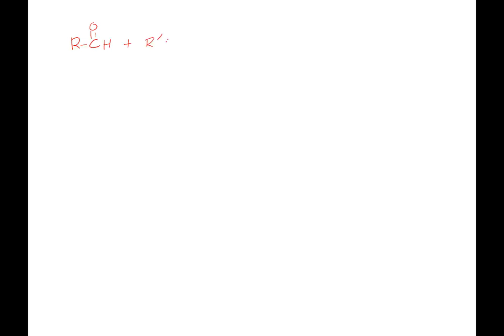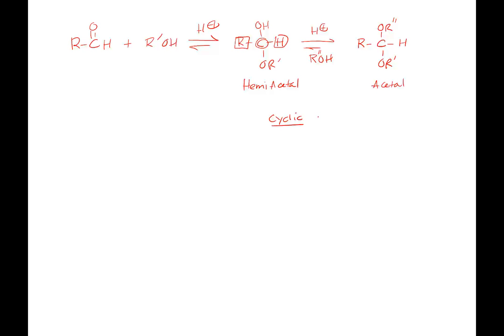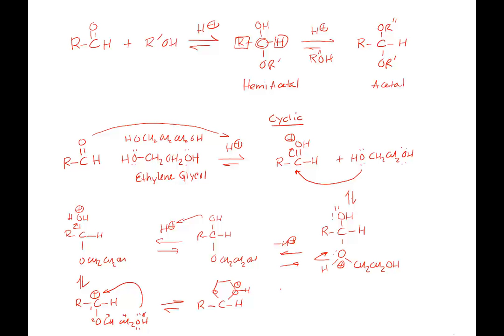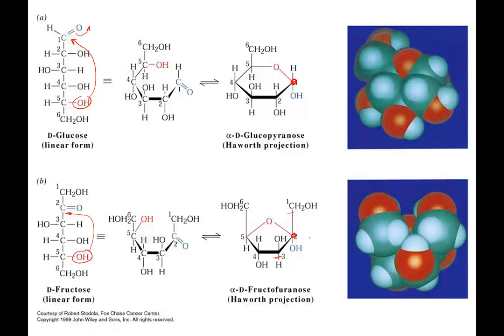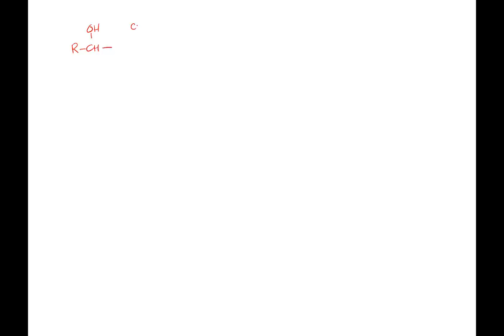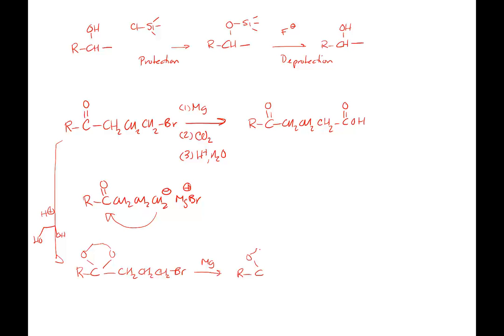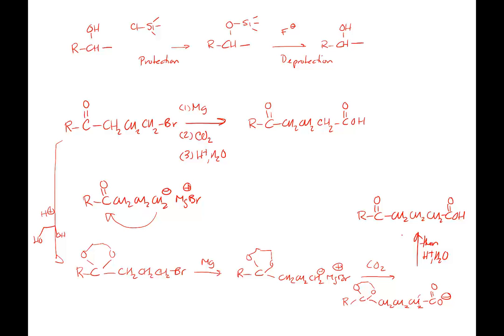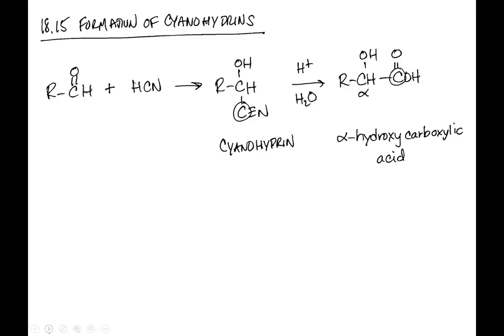Lecture Video Apr 03 2019 1 pm